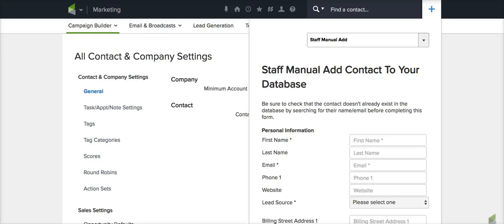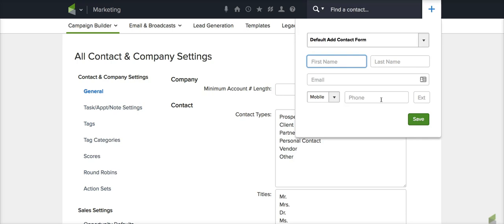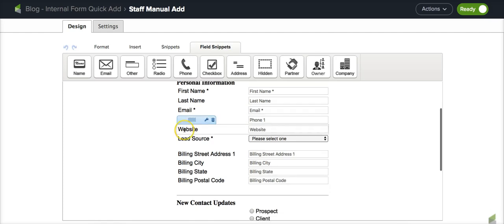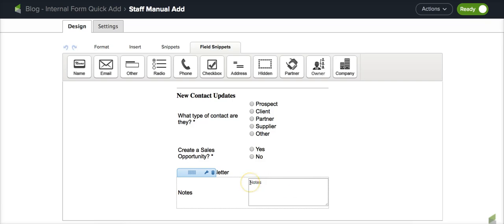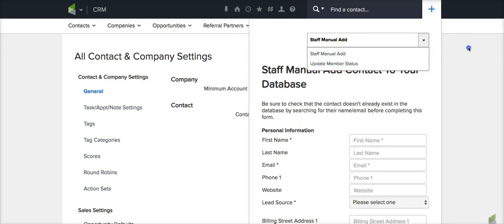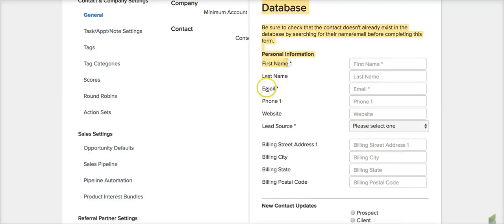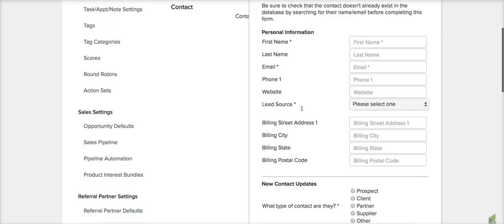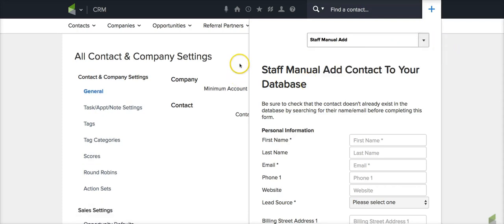How To Use Infusionsoft Quick Add Forms To Easily Add Contacts